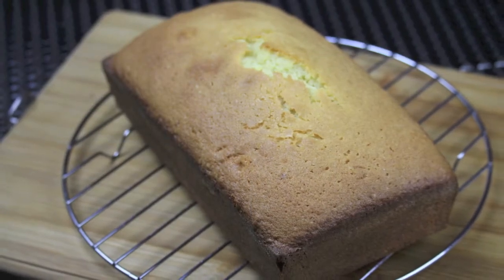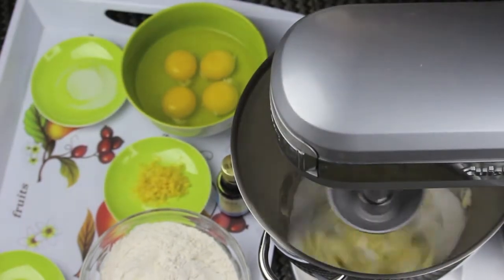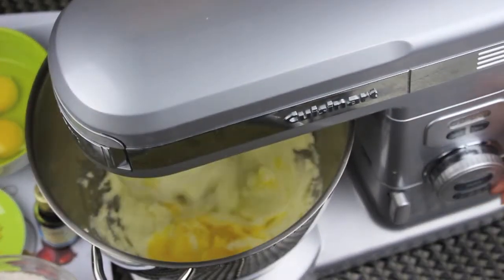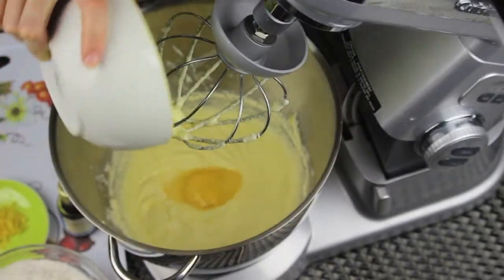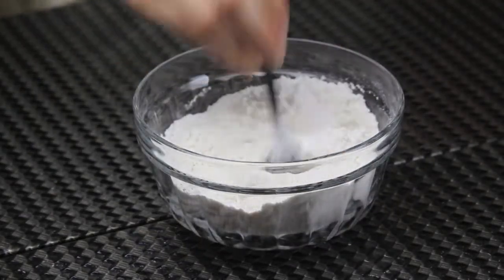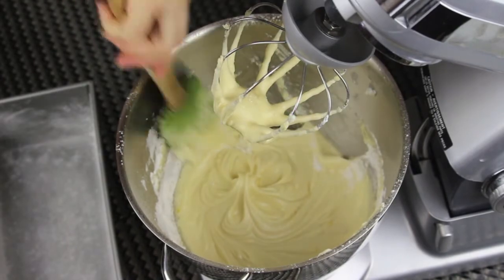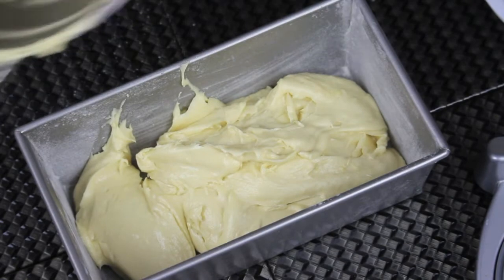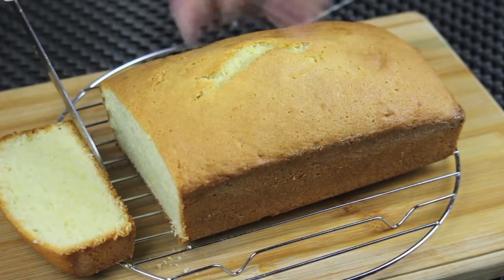Classic pound cake recipe - Episode 39 - Amina is Cooking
Ingredients : cake pan 23 cm x 13 cm

3/4 cup of soft butter at room temperature
1 cup of regular granulated sugar
4 eggs
1 & 3/4 cup of sifted flour
1 tsp baking powder
1 tsp vanilla extract
1 tsp lemon zest
1/4 tsp salt